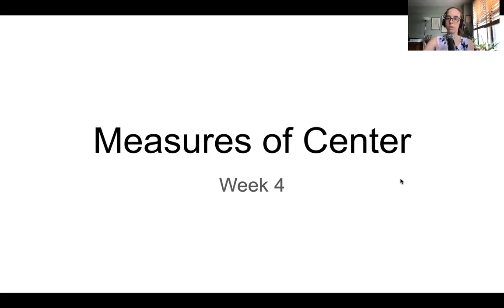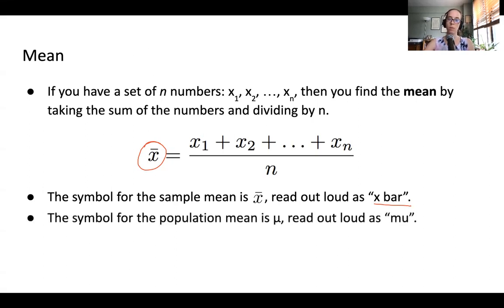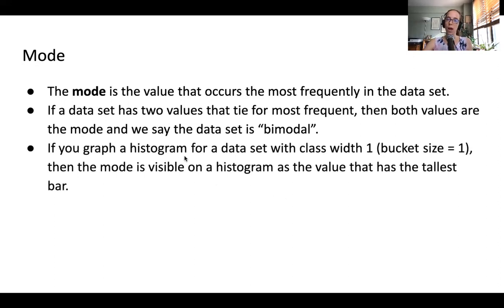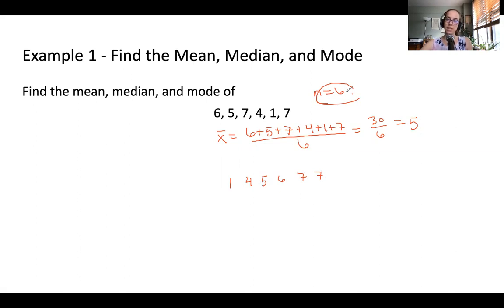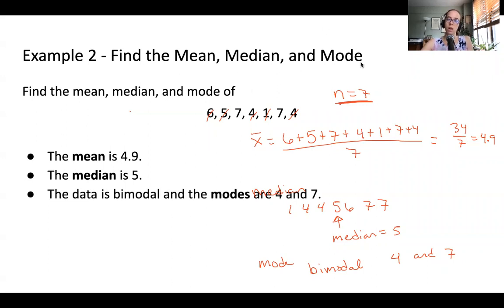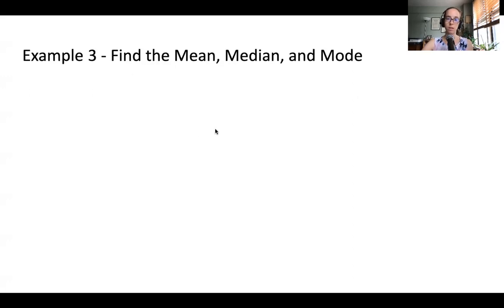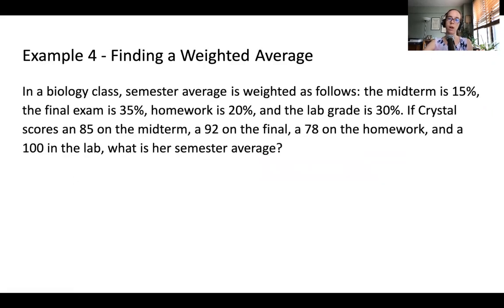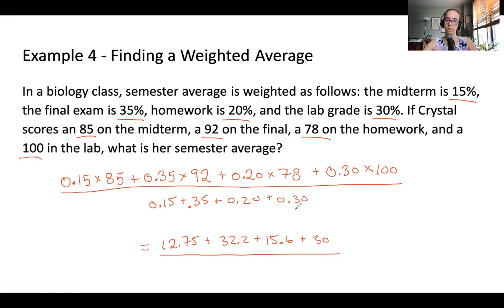Week 4 Measures of Center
This video is about the measures of center: mean, median, mode, and weighted mean.